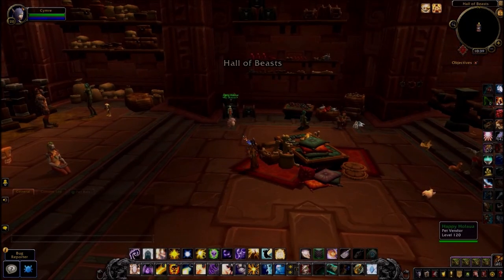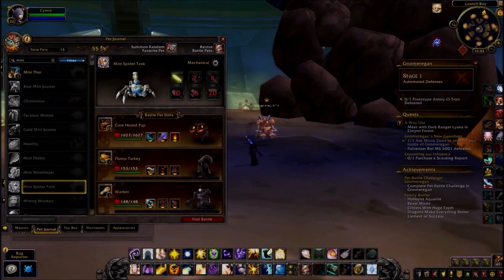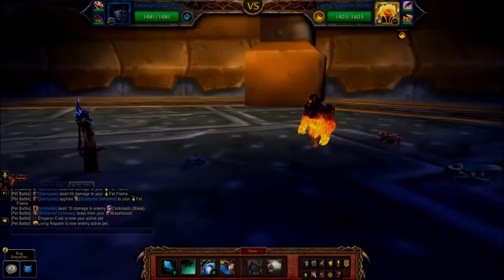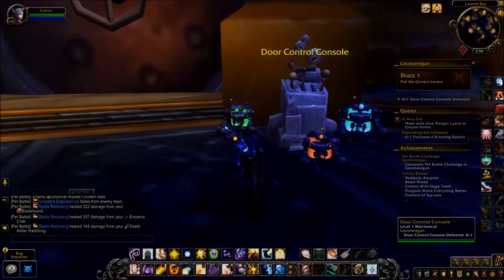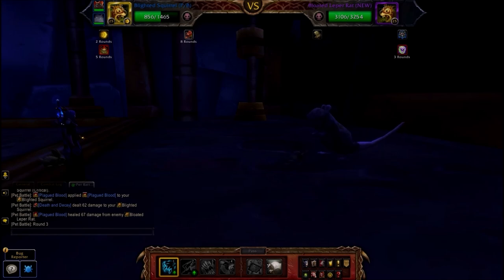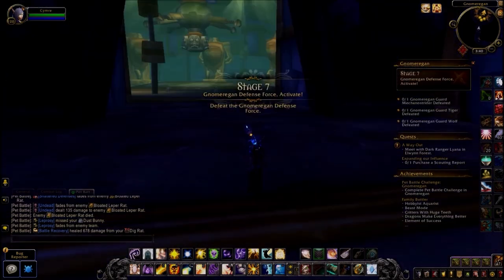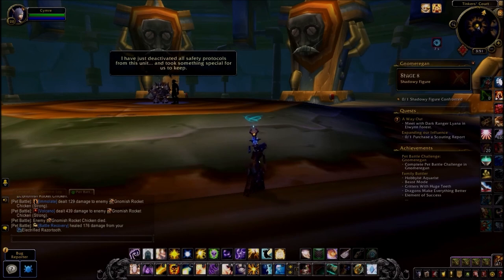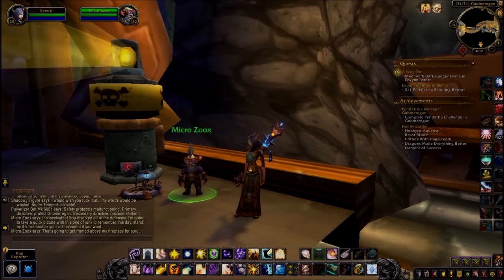Gnomeregan - Pet Battle Dungeon Preview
My first look at the Gnomeregan pet battle dungeon coming in Patch 8.1. Pick up the breadcrumb quest - Trouble in Gnomeregan from Tanzil (Horde) inside Happy Holaua's shop or Rachel Kurall (Alliance) outside Dana Pull's store. A bit annoying for Horde due to the elite 123 guards posted at the entrance. It would be nice to see some phasing if you have the pet dungeon quest in your log but don't be surprised if you die once getting inside.

Nine stages, new pet models and the return of the shadowy figure. Completing this on normal unlocks the challenge which involves completing the dungeon without any traditional healing methods (bandages, spell) and unlocks the quick port from Manapoof. Completing the challenge rewards the Mini Spider Tank (one of the pets you battle inside).

Are you looking forward to this new pet dungeon?

--- FIRST TWO PET BATTLE DUNGEONS ---

Game footage and audio recorded from World of Warcraft: Battle for Azeroth: Patch 8.1